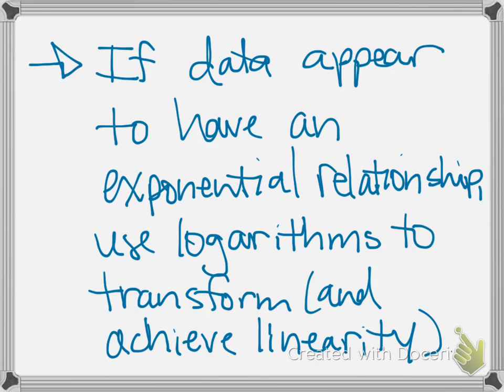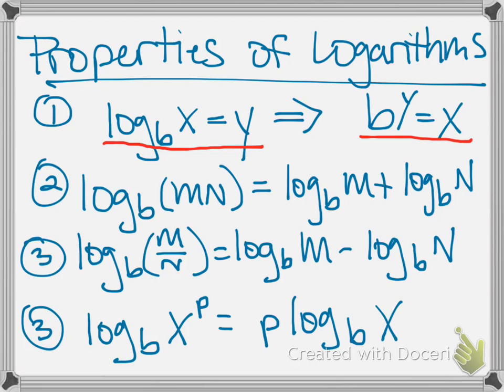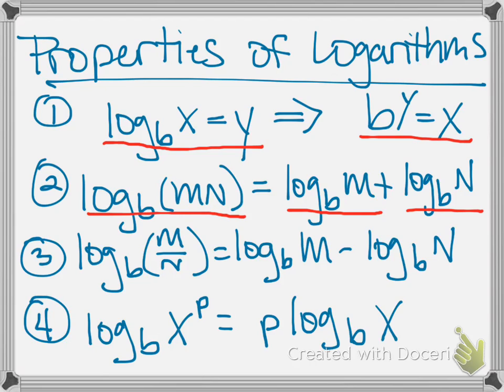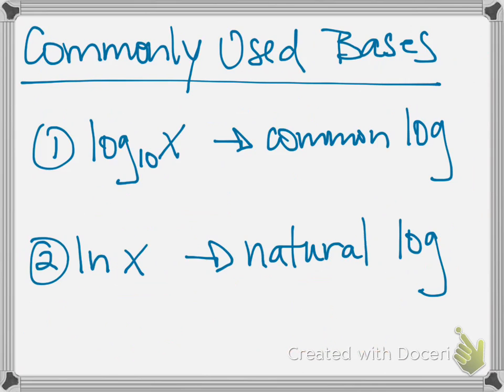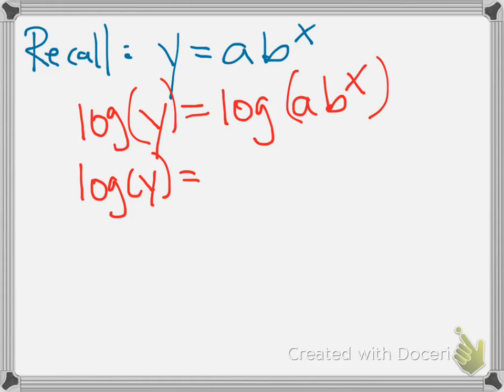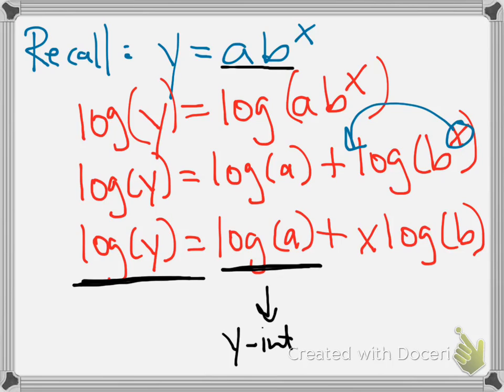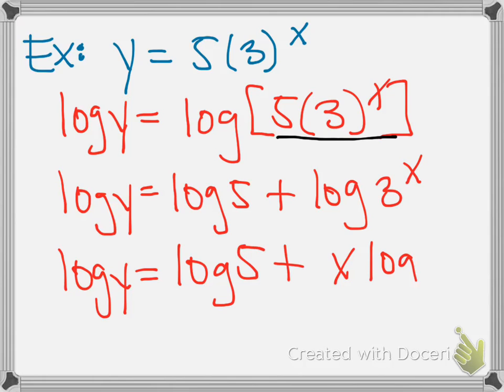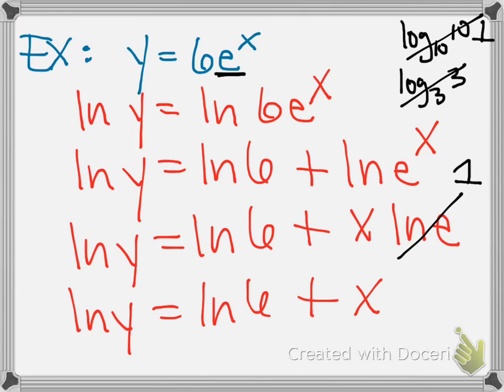The Logarithm Transformation